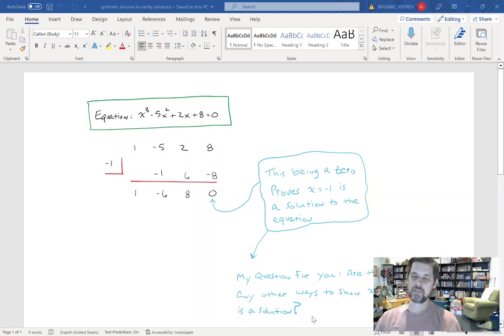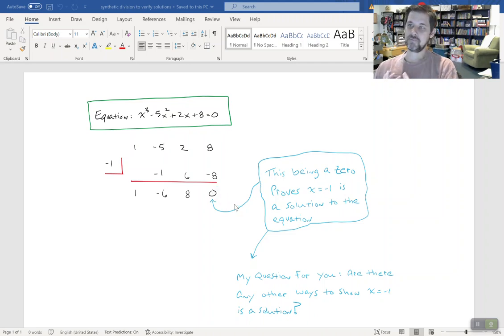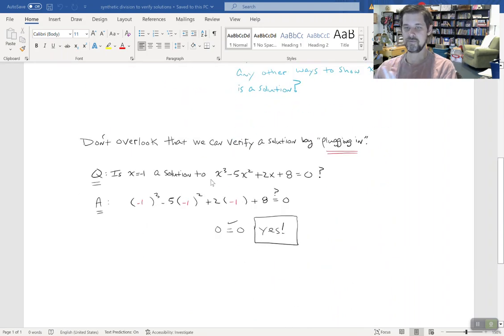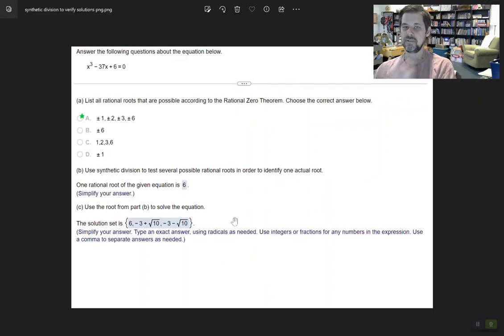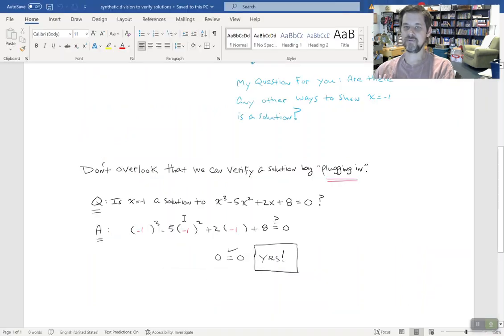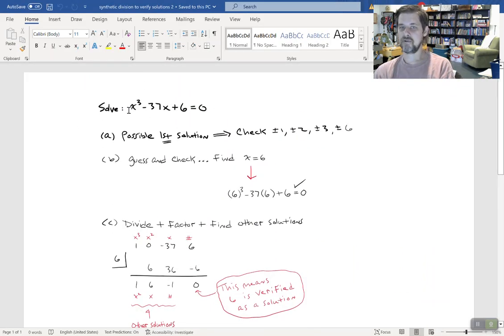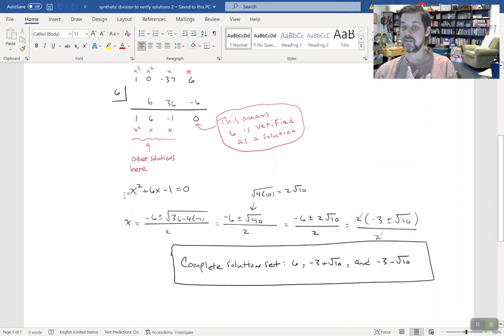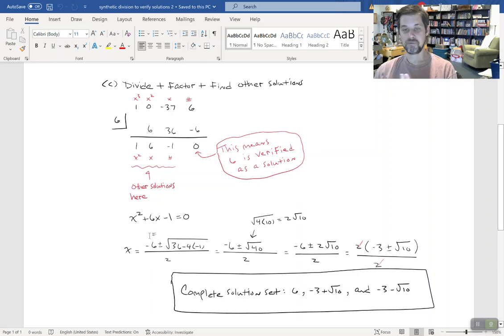using synthetic division to verify solutions, part two